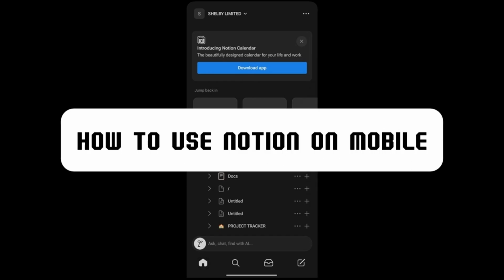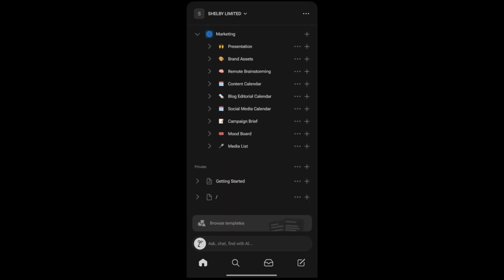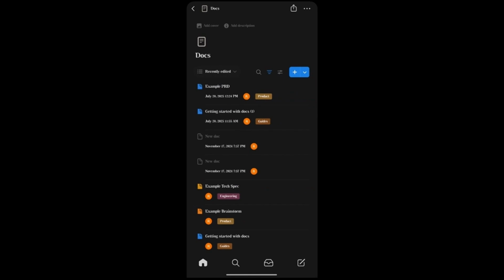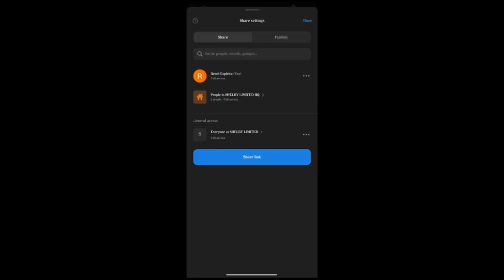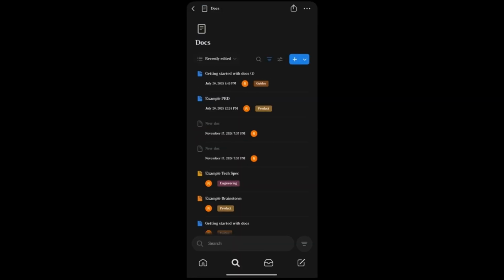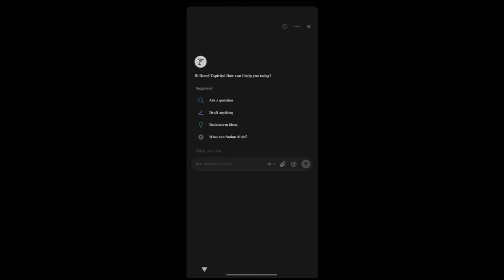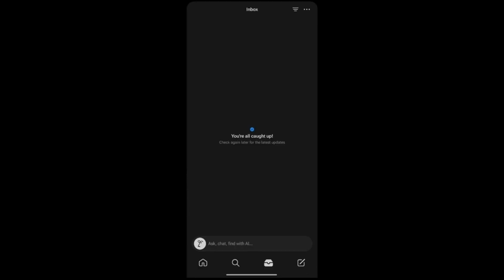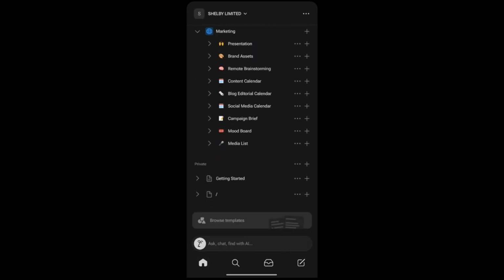NEW! How to Use Notion on Mobile (2025) 📱 | Complete Guide to Stay Productive On the Go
Want to get the most out of Notion on your smartphone? In this video, I show you NEW! how to use Notion on mobile in 2025, walking you through everything from setup to advanced features optimized for mobile devices. Whether you're managing tasks, taking notes, or collaborating with your team, this detailed guide covers all you need to stay productive anytime, anywhere using Notion’s mobile app.

✅ What You’ll Learn in This Notion Mobile Guide:
📲 How to download, install, and set up Notion on your iOS or Android device
📝 Navigating the mobile interface and accessing your workspace
📂 Creating, editing, and organizing pages on mobile
🔔 Setting reminders, adding comments, and collaborating with others
⚙️ Syncing between desktop and mobile for seamless workflow
💡 Tips and tricks for maximizing productivity on the go

⏳ Timestamps & Video Chapters:
0:00 Intro – Why Notion mobile matters in 2025
0:20 Installing and logging into Notion mobile app
0:45 Overview of the mobile user interface
1:15 Creating and managing content on mobile
1:45 Collaboration and notifications on the go
2:10 Syncing and customization tips

✅ Stay productive even when away from your computer
✅ Learn to use all key features on mobile effectively
✅ Perfect for busy professionals, students, and teams

✅ Notion users wanting to master mobile productivity
✅ Anyone managing work and life on the go
✅ Teams collaborating remotely